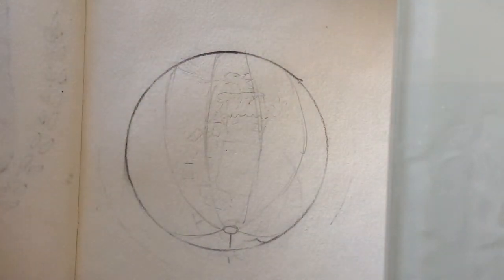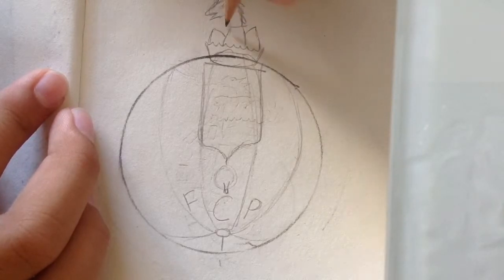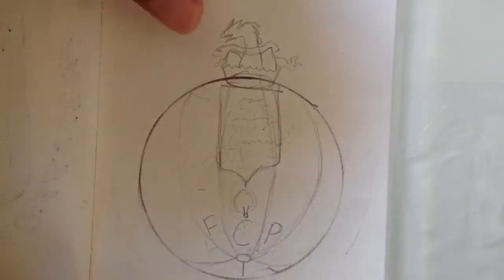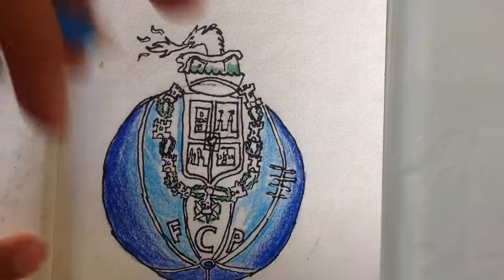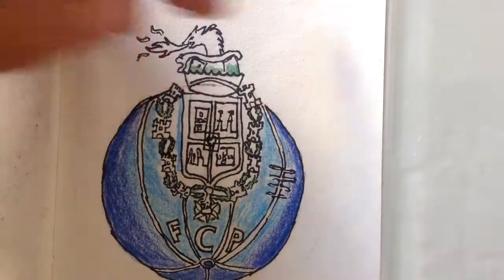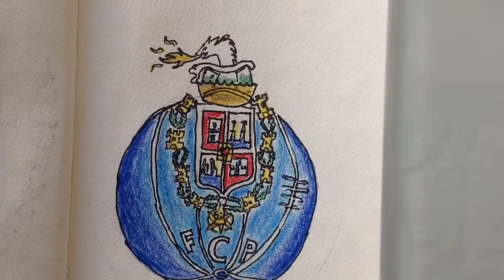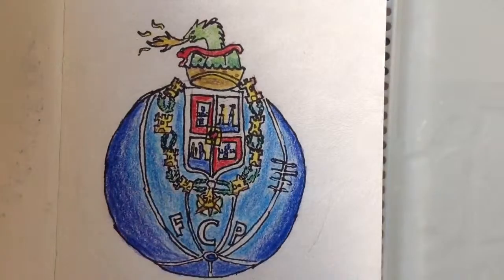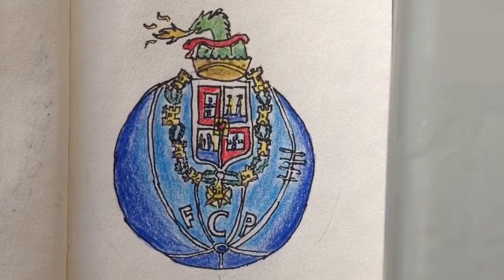How to draw Porto Logo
How to draw the Futbol or soccer club Porto logo from Portugal league UEFA champions league